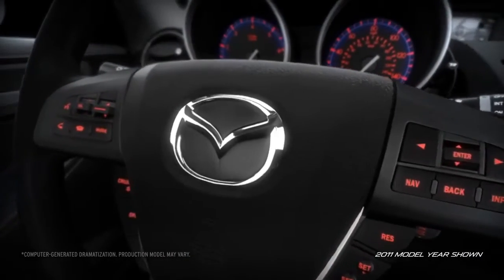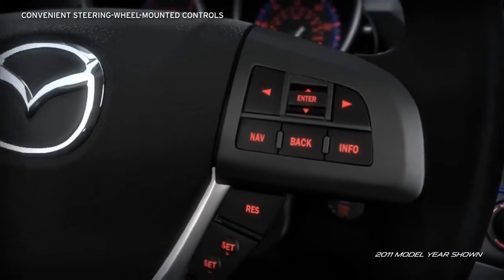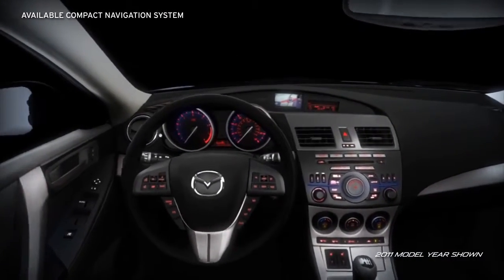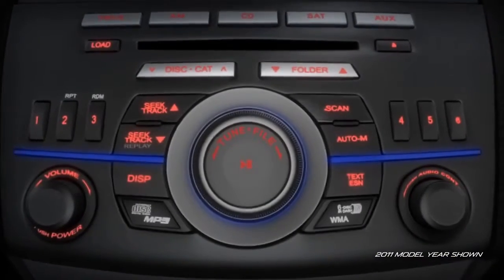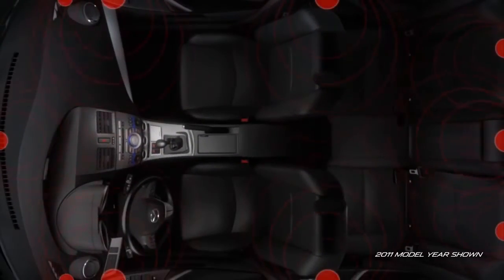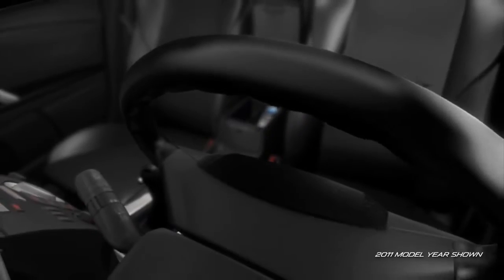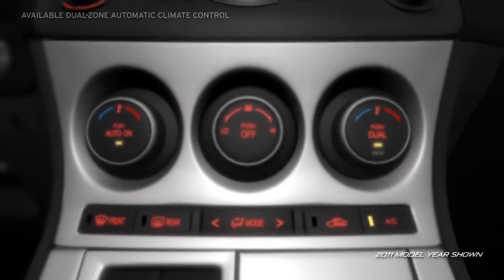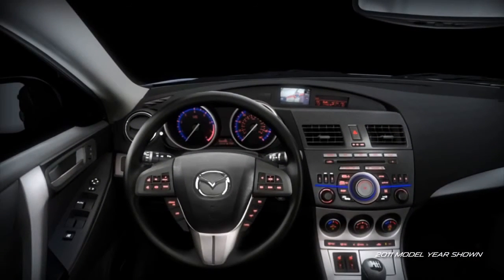2012 Mazda3 5 DoorHatchback — Controls Mazda USA